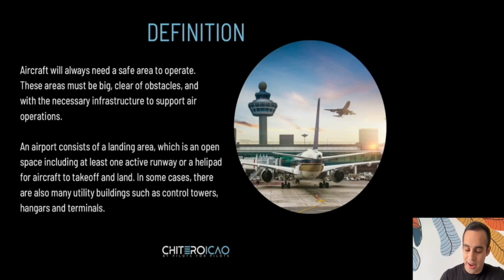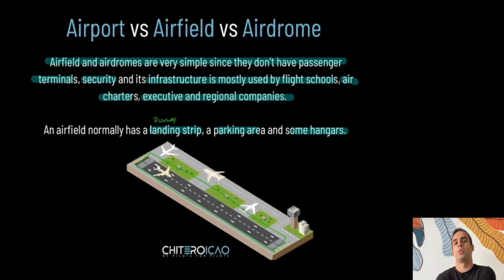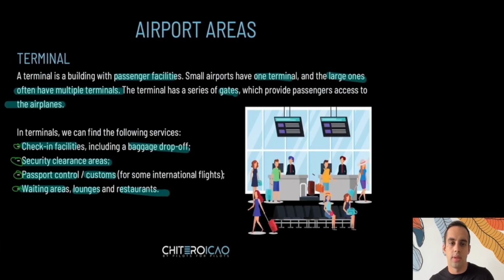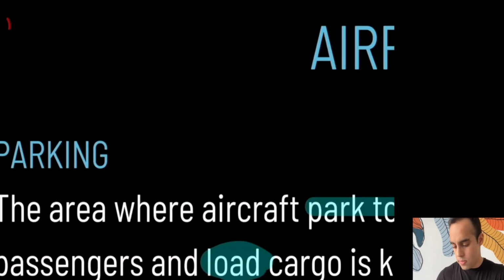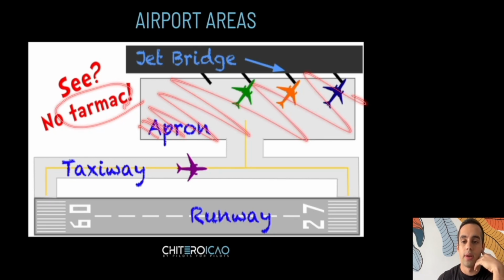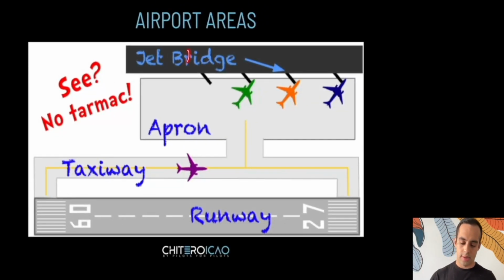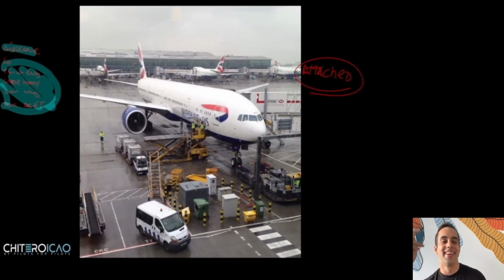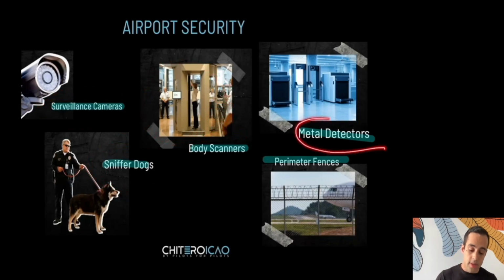(LIVE) - Aviation English - Airports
Live Class 02/02/23
Airports
Preparatório ICAO.

Material de apoio em - CHITEROICAO.COM
Maior plataforma de inglês para aviação do Brasil.
Crie sua conta grátis.